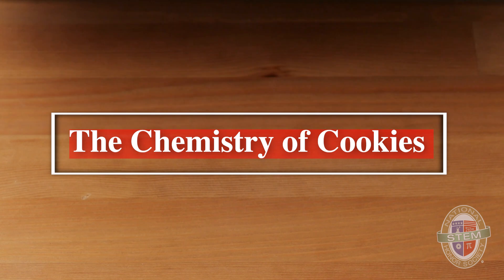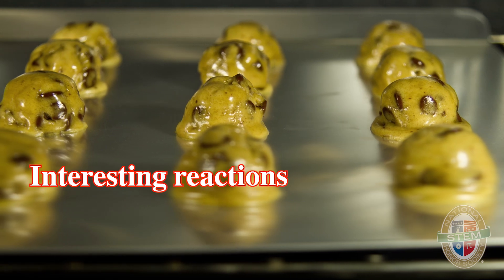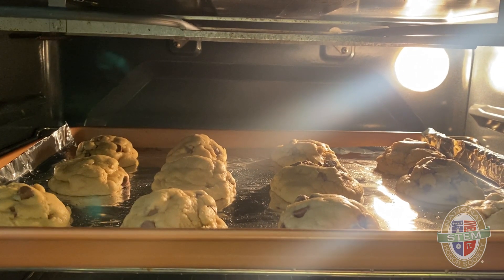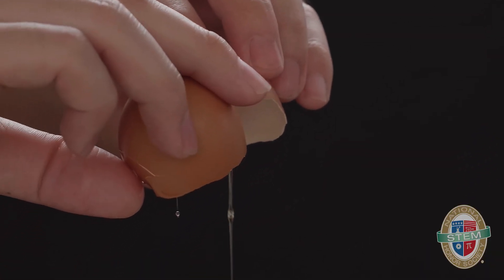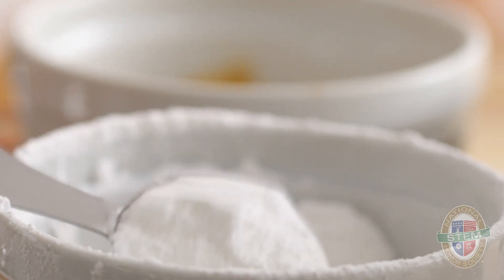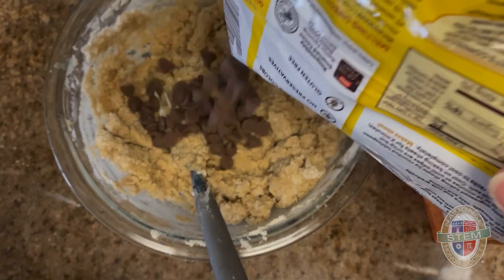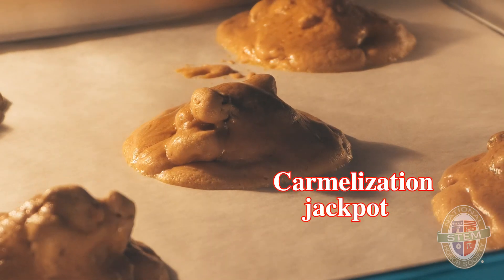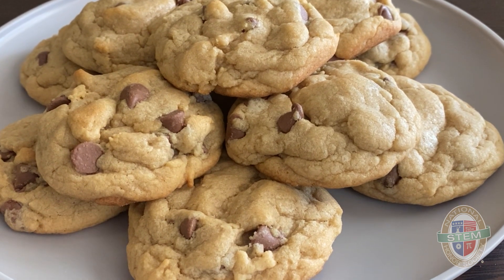The Chemistry of Cookies | NSTEM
Unlock the secrets of cookie chemistry!  Discover the science behind how ingredients transform into a cookie when baked in today's video.